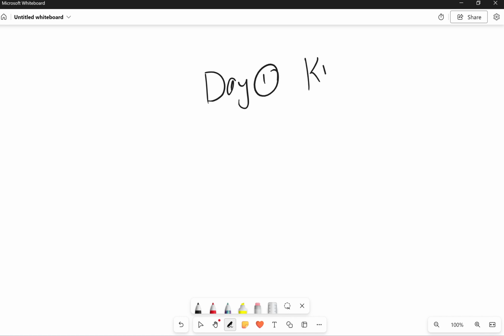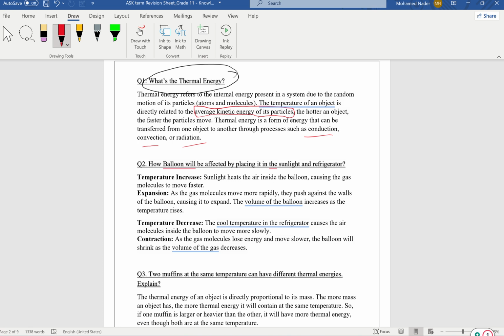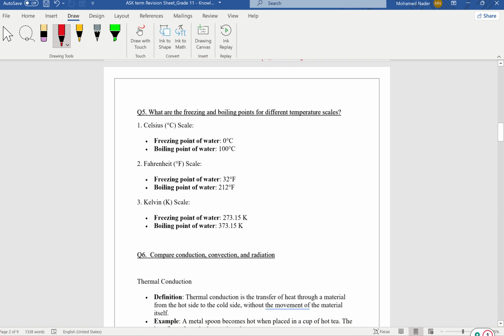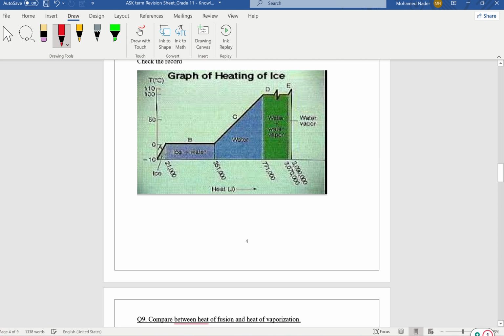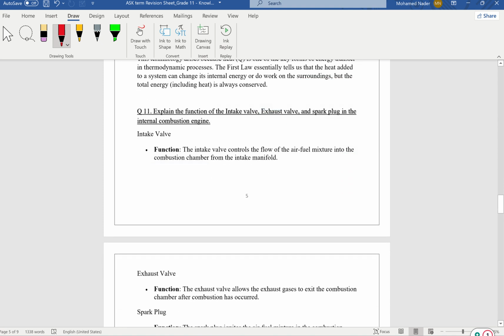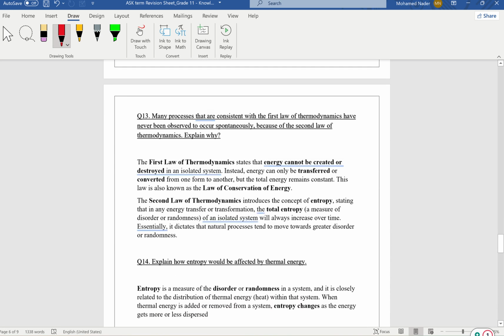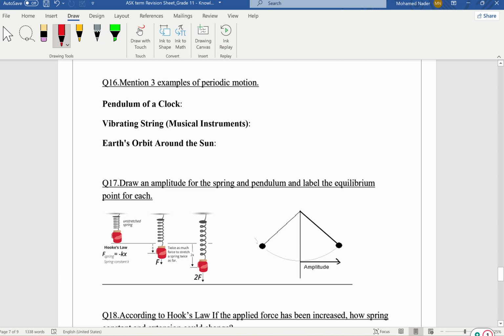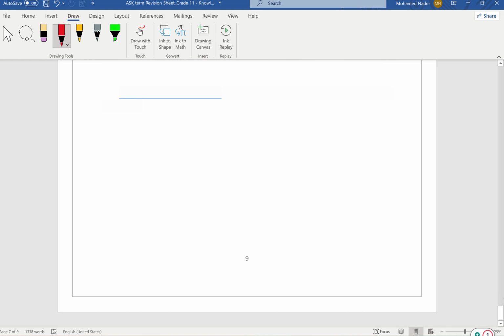Revision Record _Change of states and thermal energy